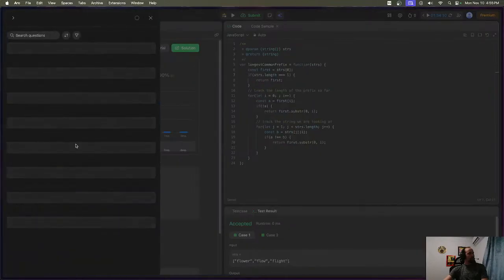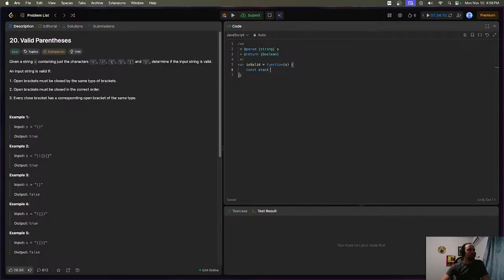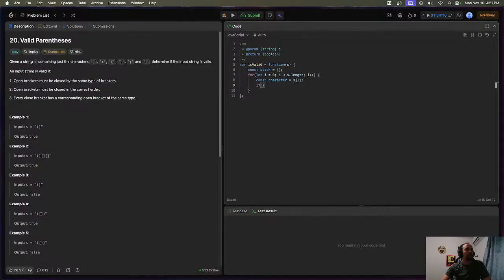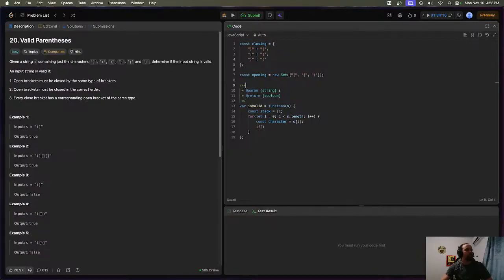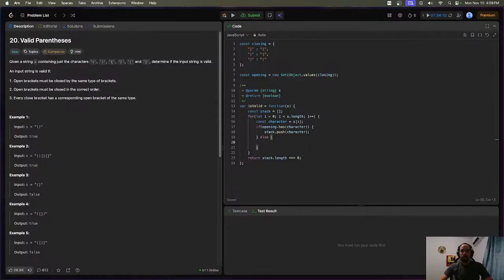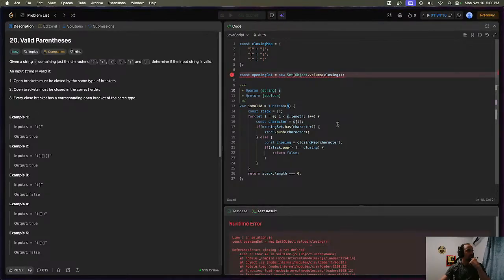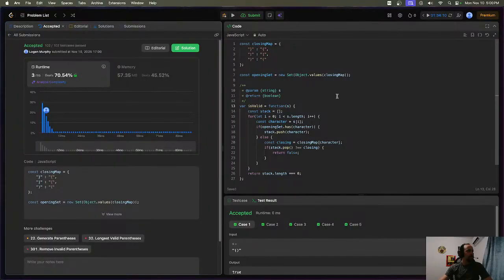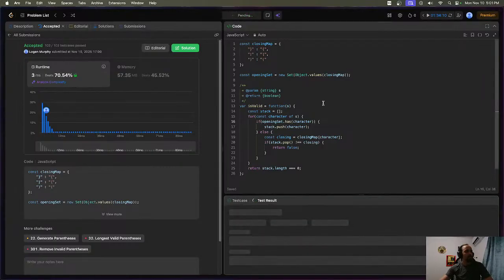Valid Parenthesis - LeetCode Challenge - Easy Javascript